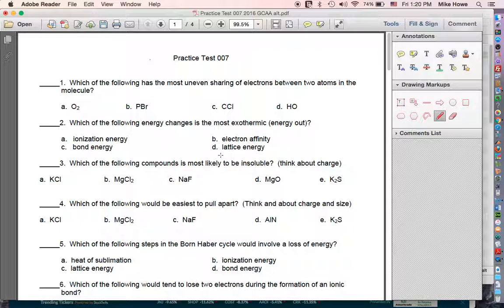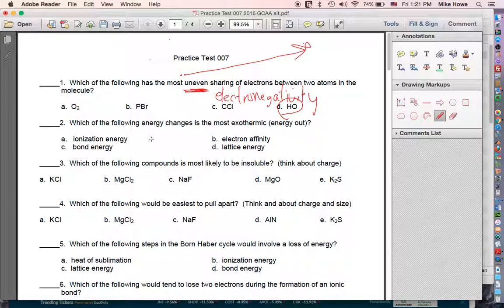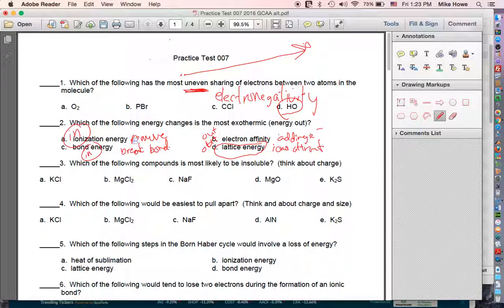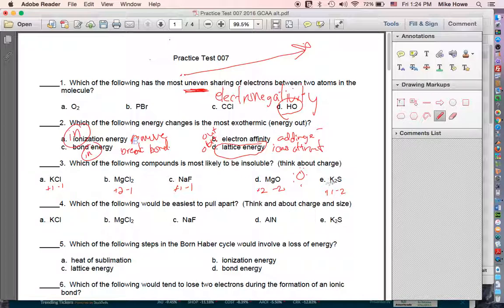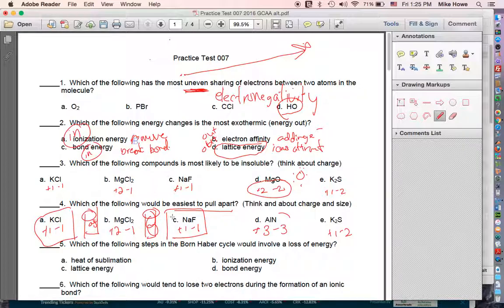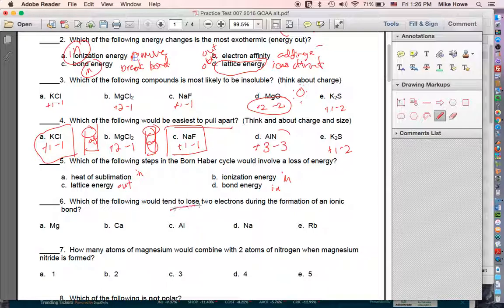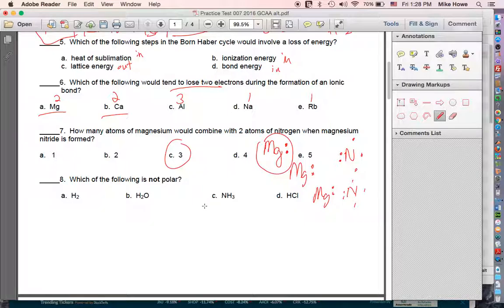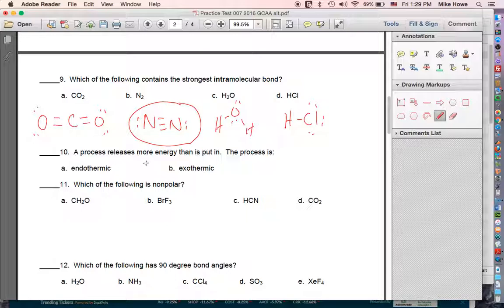007 1 10